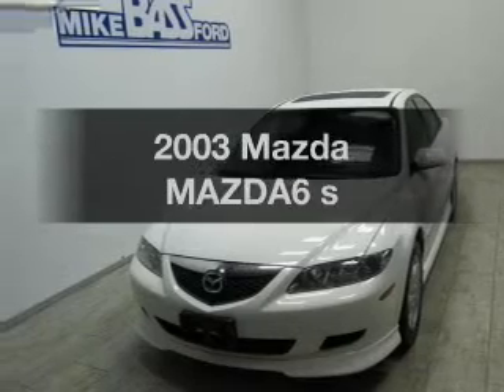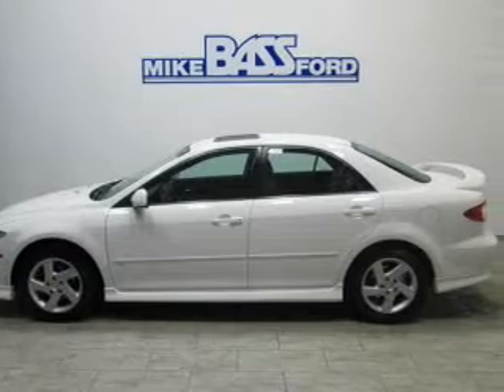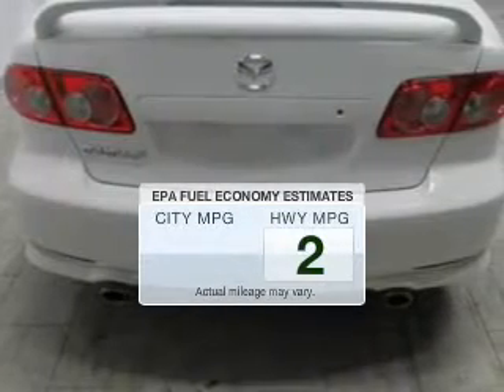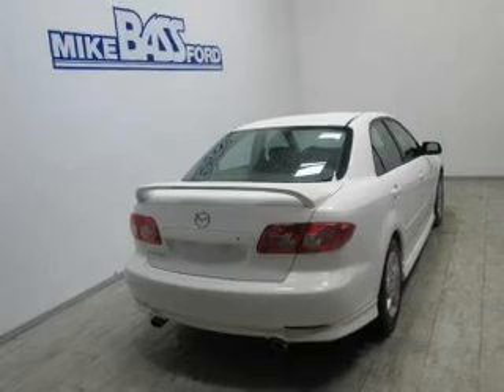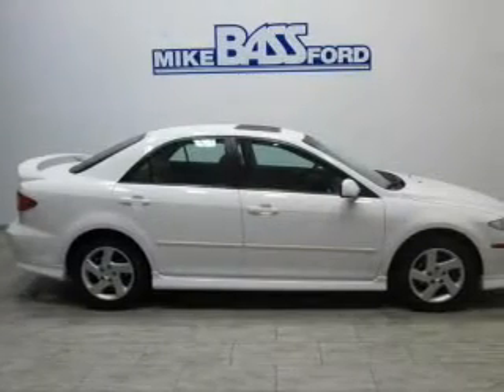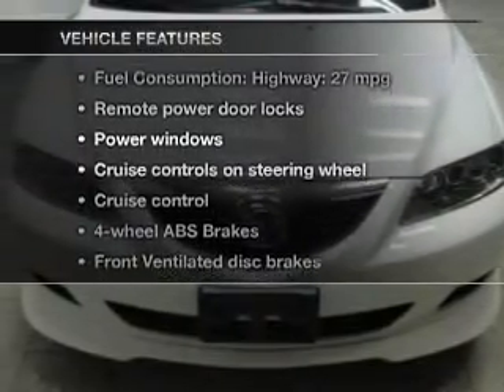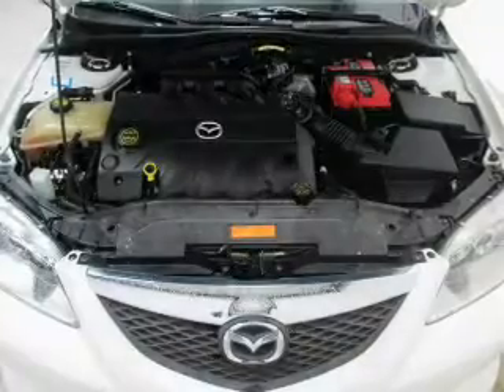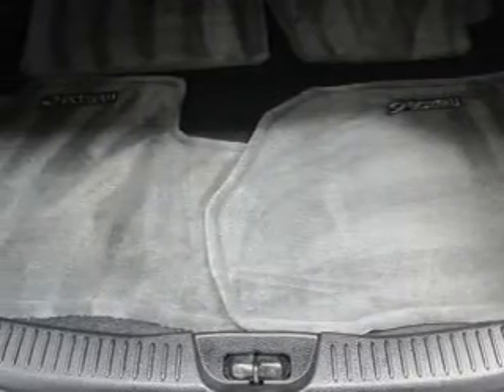2003 Mazda MAZDA6 - Sheffield OH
Year: 2003
Make: Mazda
Model: MAZDA6
Trim: s
Engine: 3.0 liter 6 cylinder 24 valve
Transmission: 5-Speed Manual with Overdrive
Color: Performance White
Mileage: 45491
Address:
5050 Lorain Rd